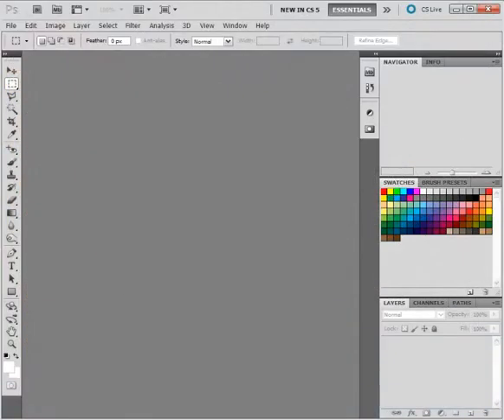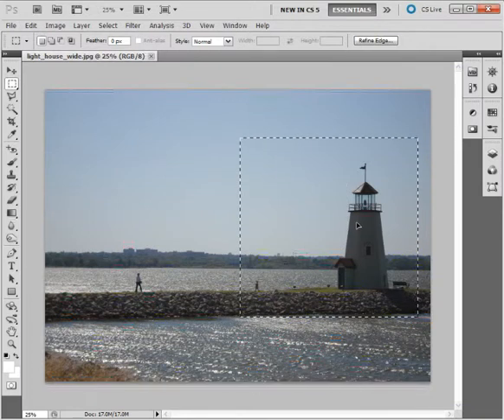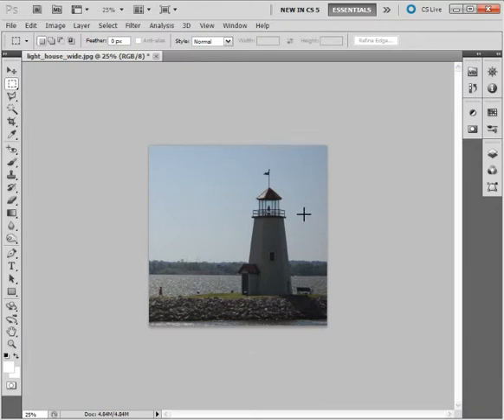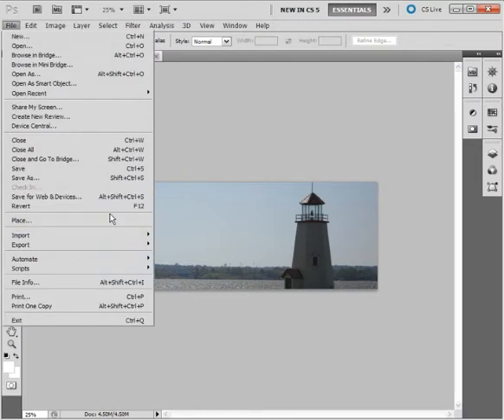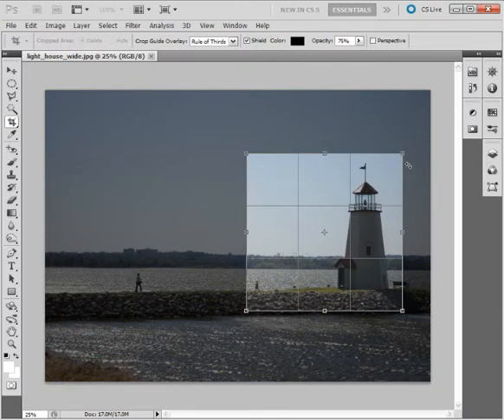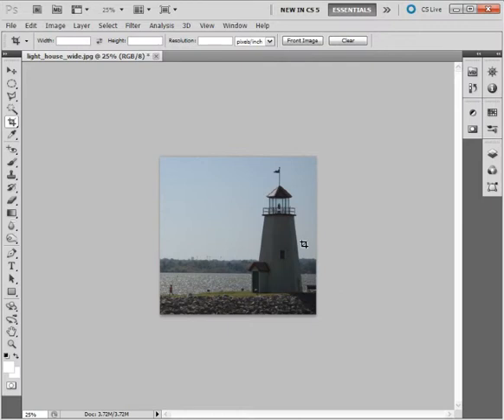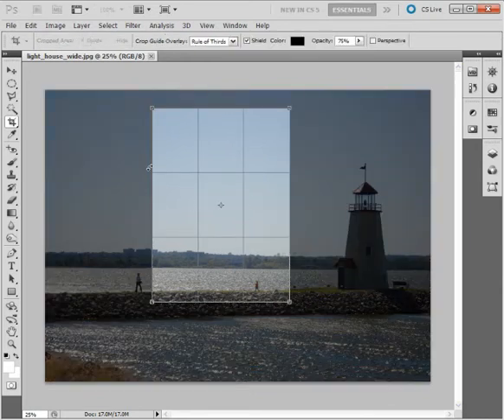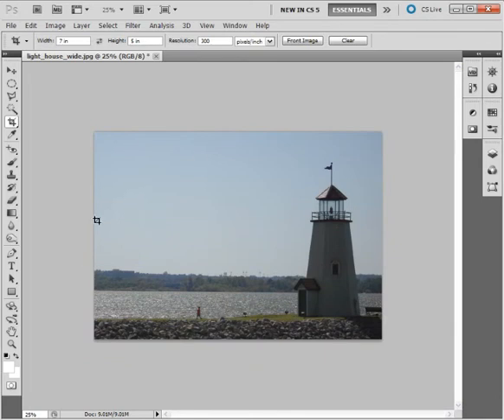اقوى دوره فوتوشوب للمبتدئين - درس الكروب